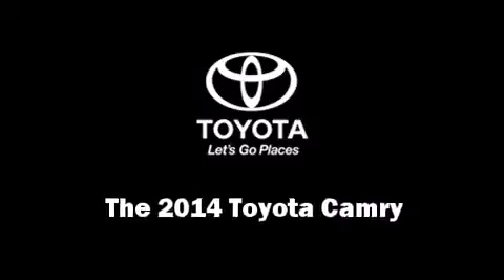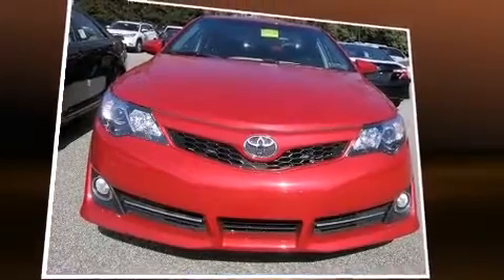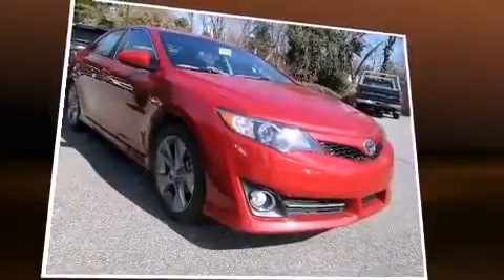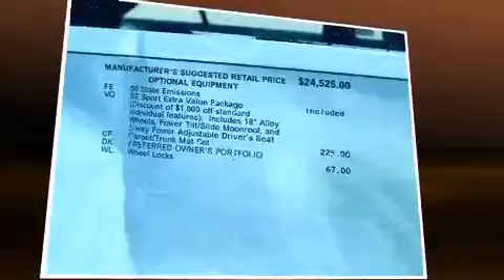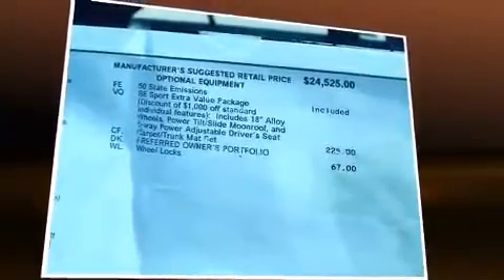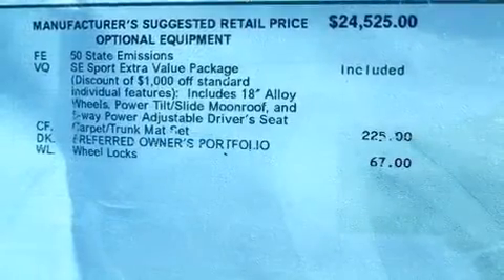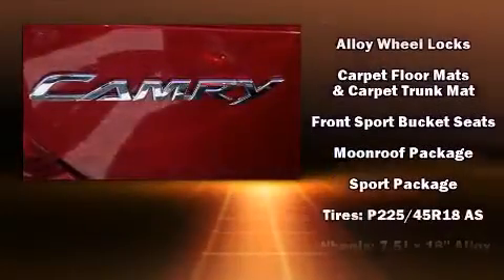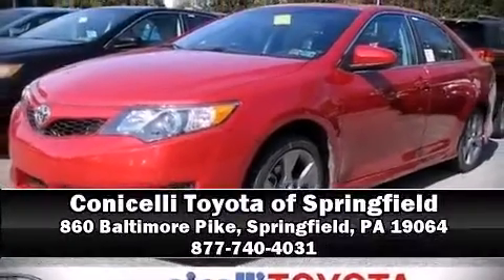2014 Toyota Camry SE in Springfield, PA 19064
Come test drive this 2014 Toyota Camry. This 4 door, 5 passenger sedan will allow you to take command of the road with confidence! Under the hood you'll find a 4 cylinder engine with more than 170 horsepower, providing a smooth and predictable driving experience. Both high fuel economy and flexible performance are assured by the 6 speed automatic transmission. Toyota infused the interior with top shelf amenities, such as: 1-touch window functionality, a tachometer, variably intermittent wipers, fully automatic headlights, power door mirrors and heated door mirrors, power windows, and cruise control. For drivers who enjoy the natural environment, a power moon roof allows an infusion of fresh air. Enjoy your favorite music via the stereo system, which includes a CD player with MP3 capability, steering wheel mounted audio controls, and 6 speakers, enhancing the audio experience throughout the interior. Toyota ensures the safety and security of its passengers with equipment such as: head curtain airbags, front and rear SIDE impact airbags, traction control, brake assist, a panic alarm, and 4 wheel disc brakes with ABS. Various mechanical systems are monitored by electronic stability control, keeping you on your intended path. Our knowledgeable sales staff is available to answer any questions that you might have. They'll work with you to find the right vehicle at a price you can afford. Please don't hesitate to give us a call.